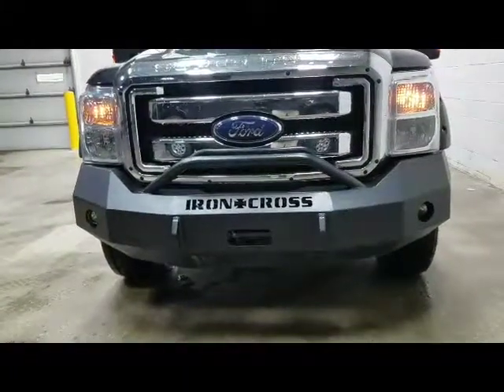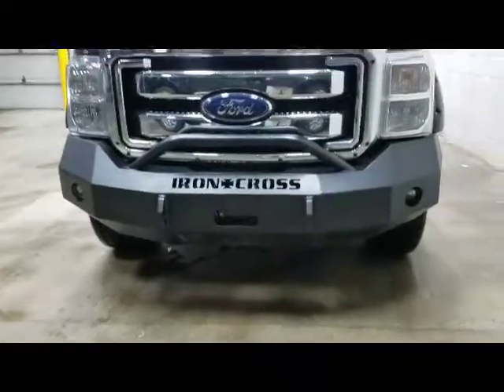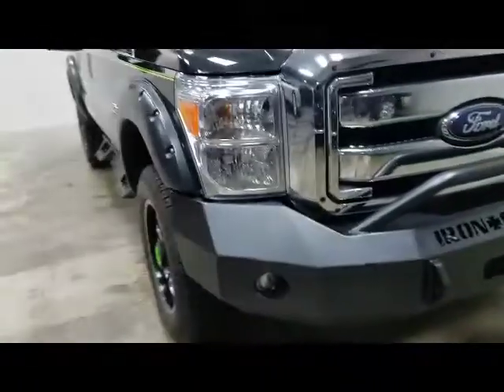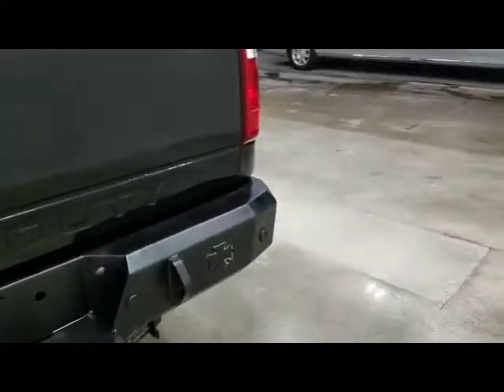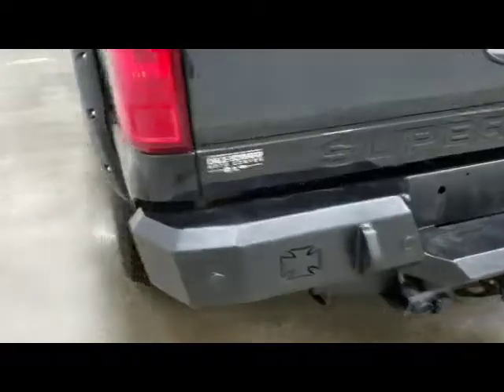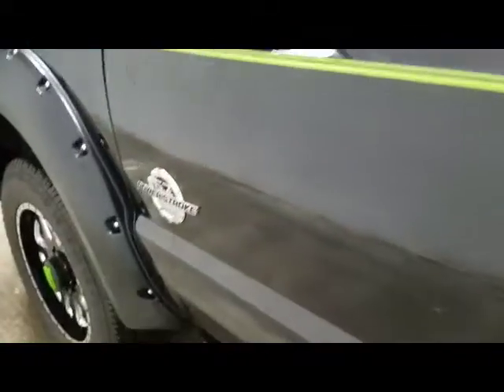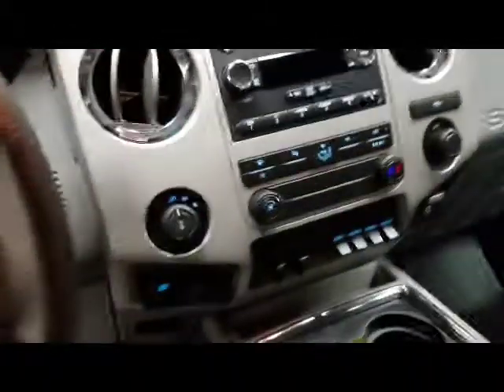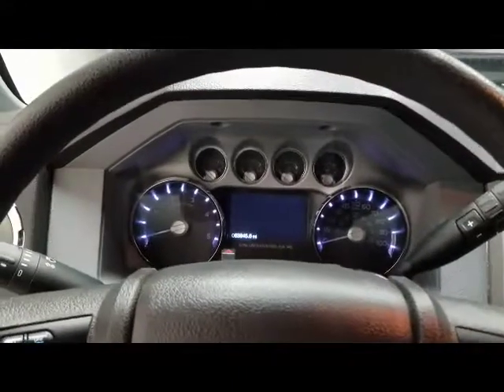2015 Ford F350 XLT 4WD in Tuxedo Black Metallic at Dale Howard Auto in Iowa Falls